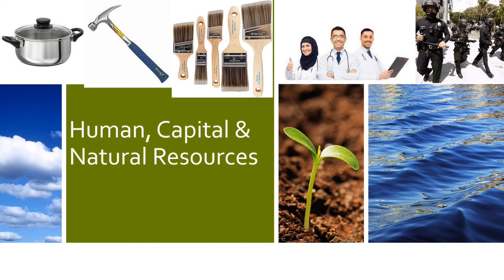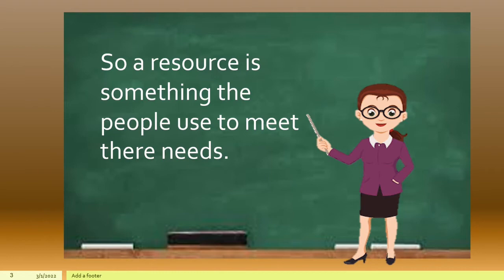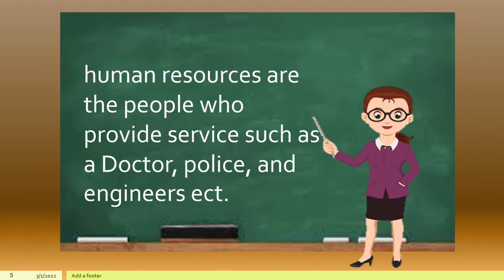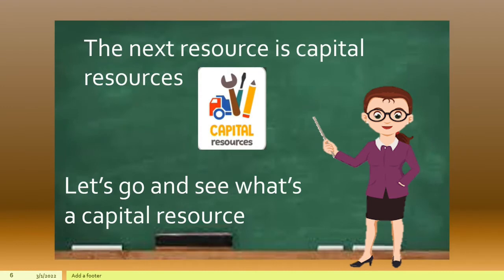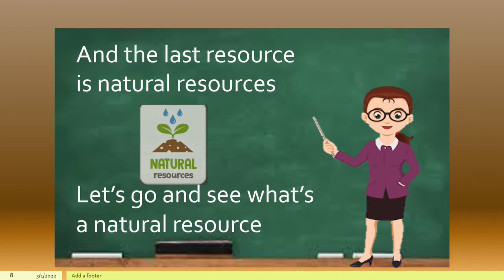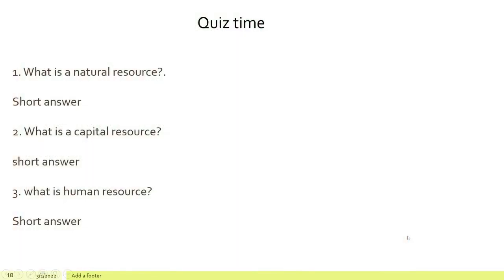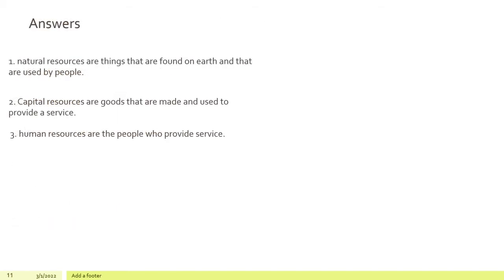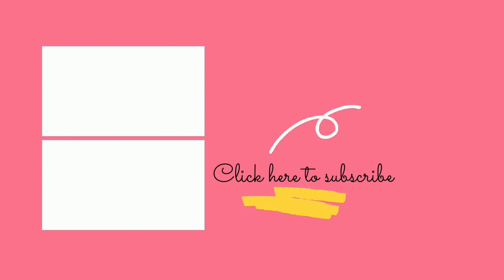Human , Capital And Natural Resources